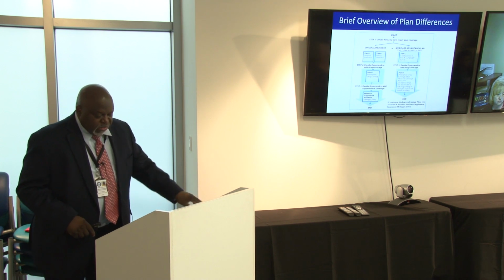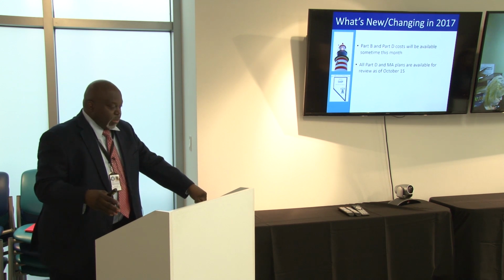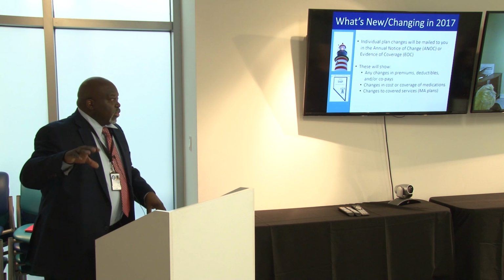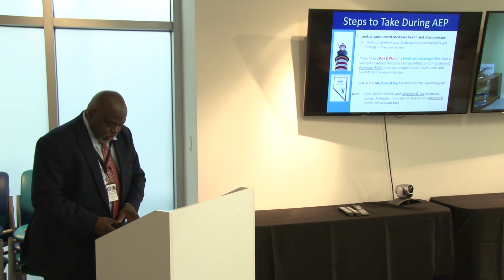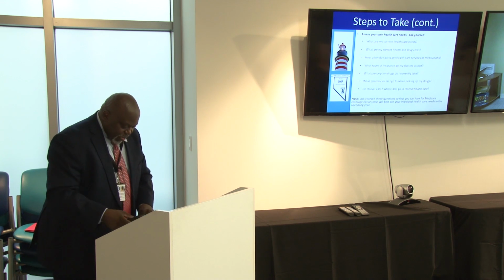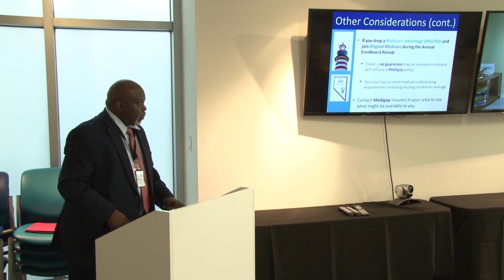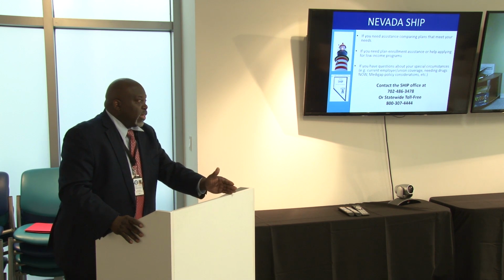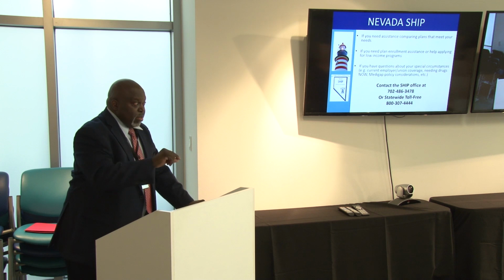Keep Memory Alive - Medicare Annual Enrollment Period